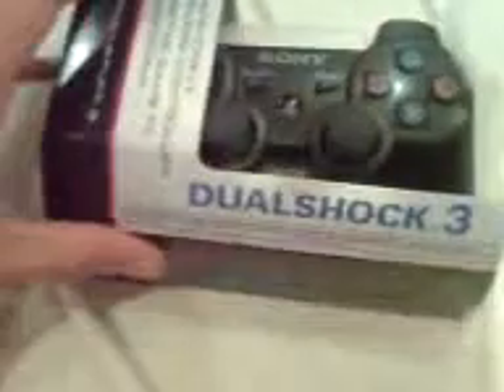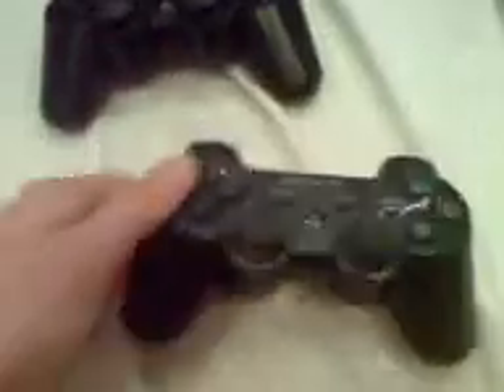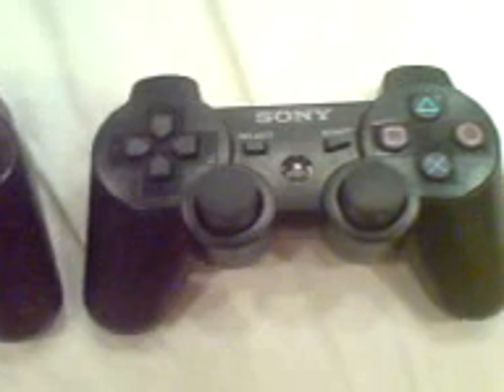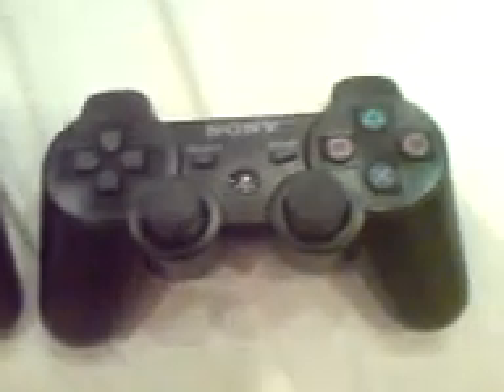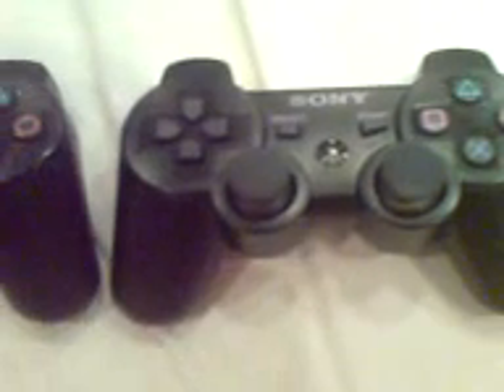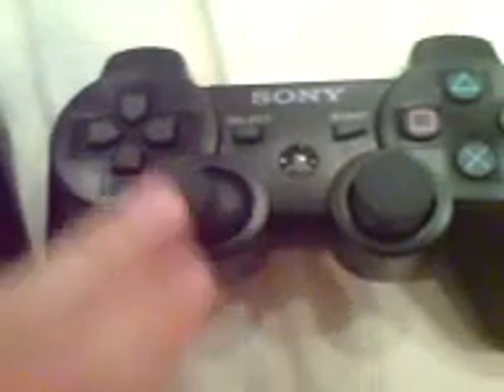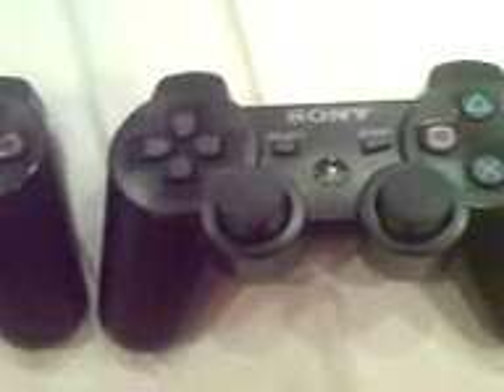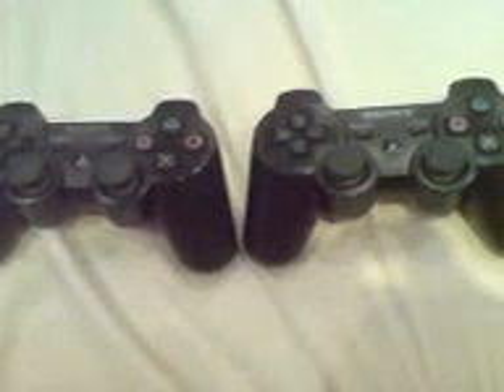Dual shock 3 unboxing/comparison with sixaxis PS3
Just a little unboxing and comparison of the dualshcok 3 to the sixaxis, if you want the link to the buyer from ebay just ask.

Comments would be appreciated.